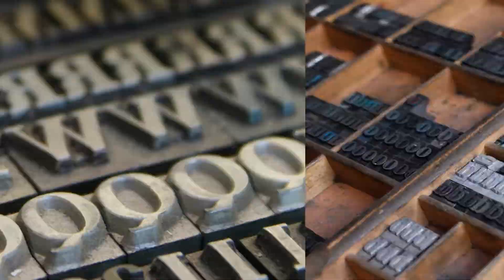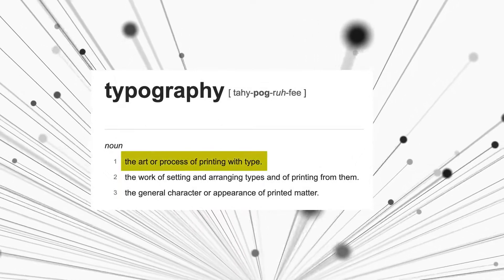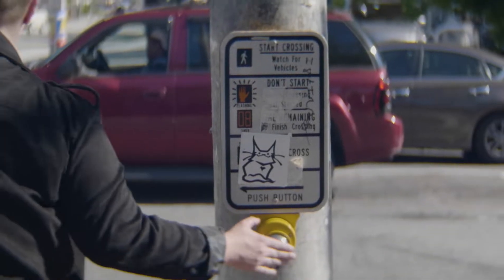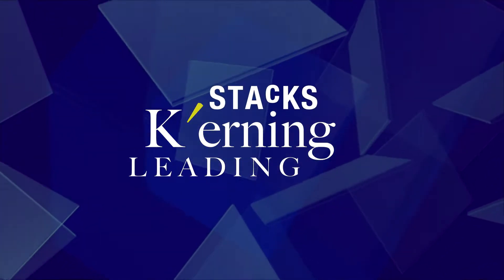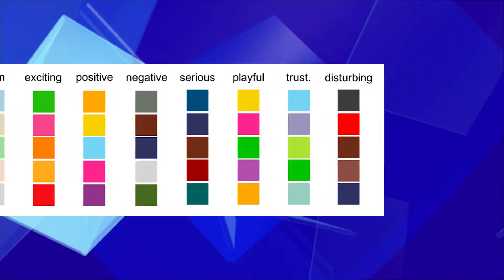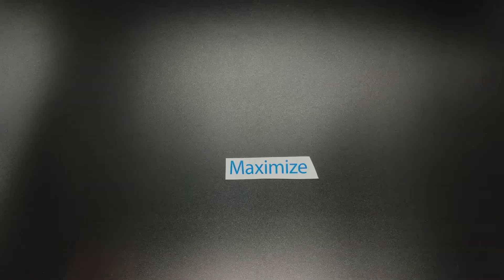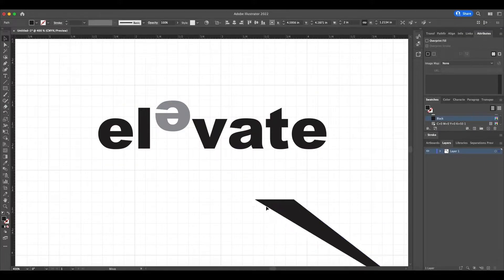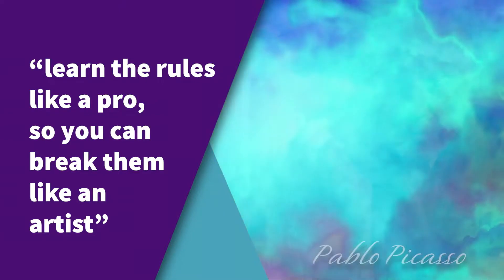The Art of Typography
There's more to it than you may think. Here's a quick look at some of the rules of typography.